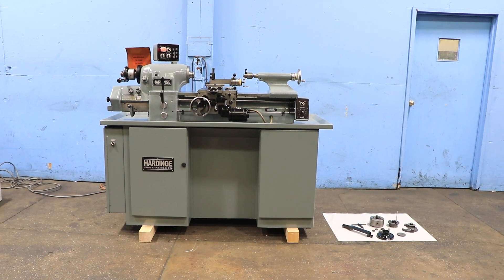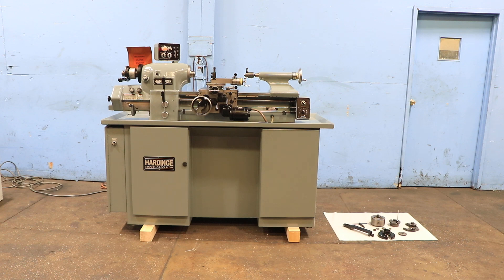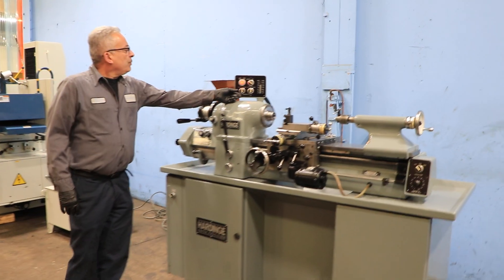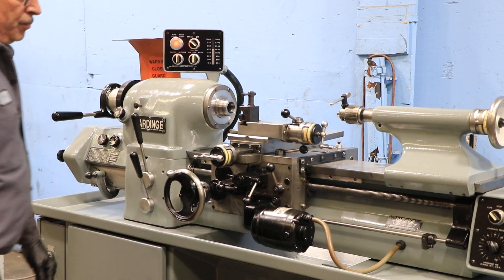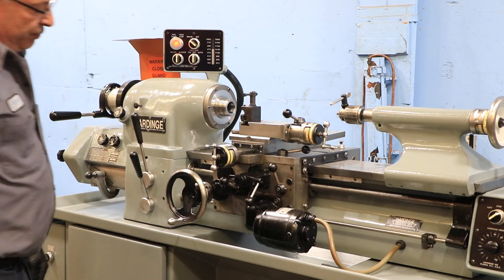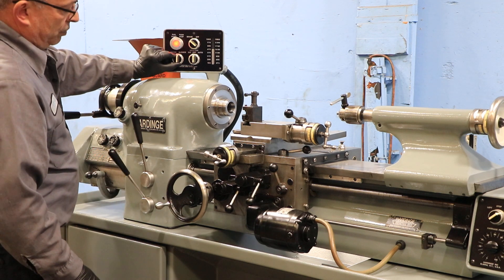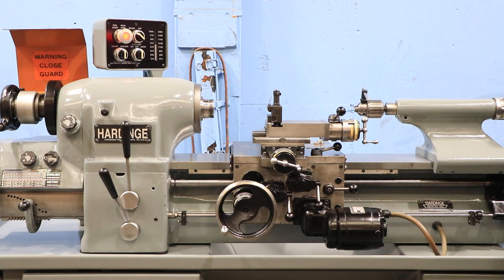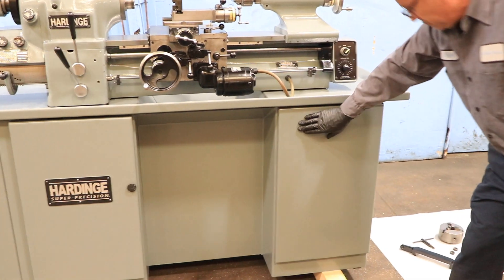HARDINGE SUPER PRECISION TOOL ROOM LATHE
MODEL HLV-EM, S/N: HLV-H-7585-T, NEW: 1979
RECONDITIONED IN 2021

SPECIFICATIONS:
SPINDLE CONSTRUCTION HARDINGE BALL BEARING
SPINDLE NOSE HARDINGE THREADED
SPINDLE CAPACITY:
WITH ROUND TYPE 5C COLLETS 1-1/16"
WITH STEP CHUCKS 1-1/16" TO 6"
WITH JAW CHUCKS 5"
WITH EXPANDING COLLETS 3"
VARIABLE SPINDLE SPEEDS 125 - 3,000 R.P.M.
CARRIAGE POWER FEED RANGE 5/16 - 7 I.P.M.
CROSS SLIDE POWER FEED RANGE 3/16 - 4 I.P.M.
INCH THREADING RANGE IN GEARBOX (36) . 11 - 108 T.P.I.
METRIC THREADING RANGE IN GEARBOX (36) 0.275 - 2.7 MM

EQUIPPED WITH:
- REGROUND BED PLATE & NEW TURCITE UNDER CARRIAGE
- HARDINGE CROSS SLIDE REGROUND

- DUAL GEARBOX FOR PRECISION ENGLISH OR METRIC THREAD CUTTING
- DUAL READING INCH/METRIC DIAL FOR COMPOUND AND TAILSTOCK
- HARDINGE BALL BEARING QUICK ACTING 5C COLLET CLOSER
- ASSORTMENT OF 5C COLLETS
- 3-JAW CHUCK
- 0.5 - 1 HORSE POWER TWO-SPEED MAIN DRIVE MOTOR
   WIRED FOR 230 VOLT

* NEW ACU-RITE DIGITAL READOUT CAN BE INSTALLED UPON REQUEST.

THOROUGHLY RECONDITIONED MACHINE!

CONDITION:  ***  SUPERB  ***